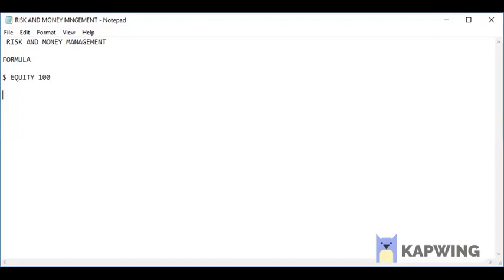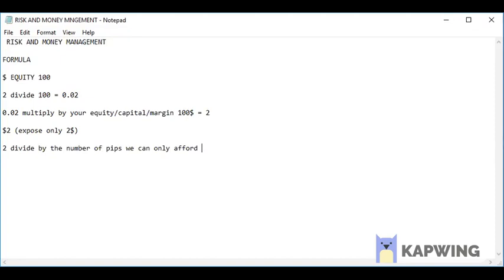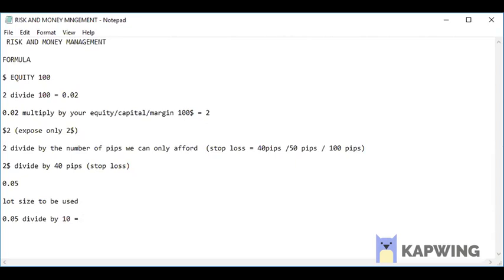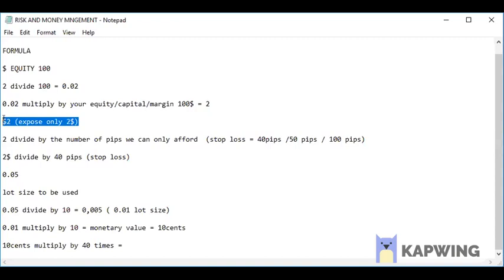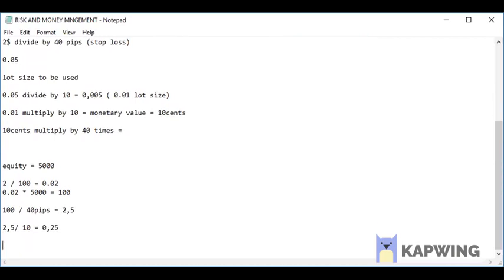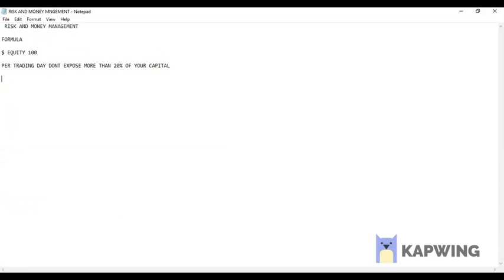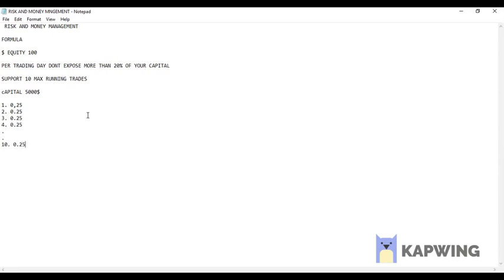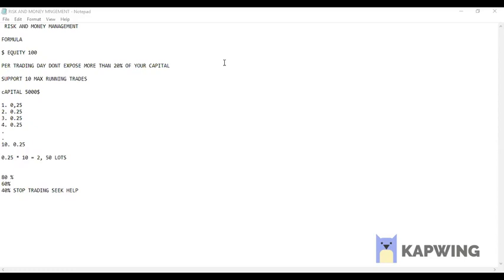ACCOUNT BLOWN ? HERE IS THE SOLUTION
THE BEST TRADERS  are those who are consistent and those who don't blow their accounts. The best traders aren't gamblers but investors.

If you been blowing your account this is yours!

i'm sharing only a part from our love webinar next time don't miss out if you missed out??